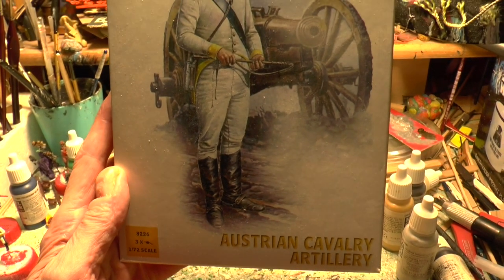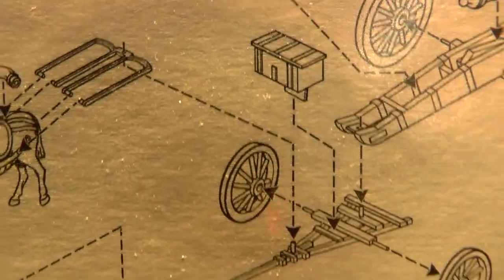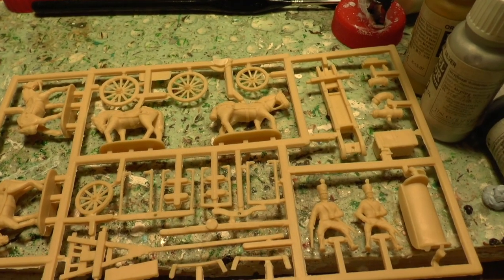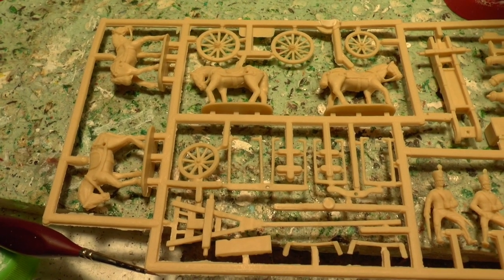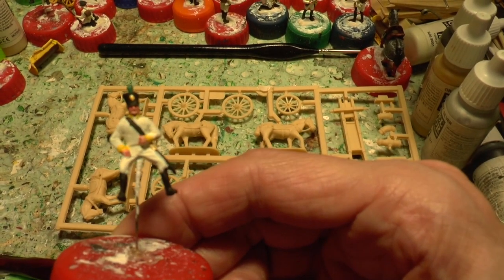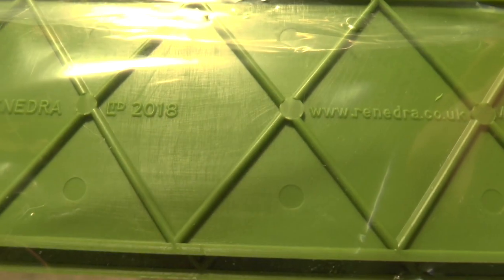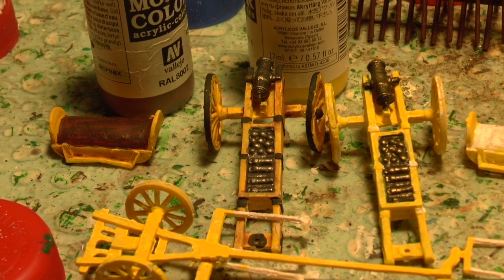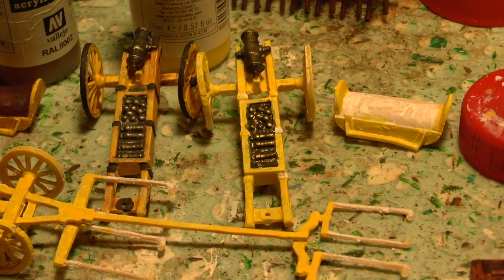Austrian Horse Artillery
Napoleonics